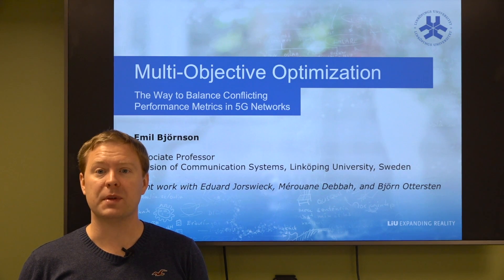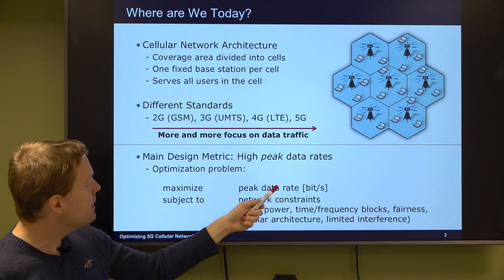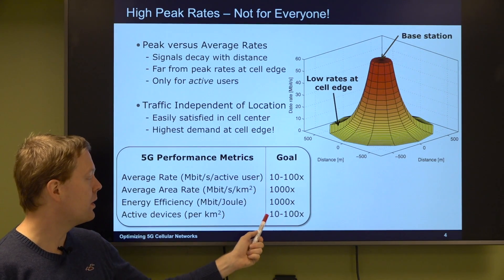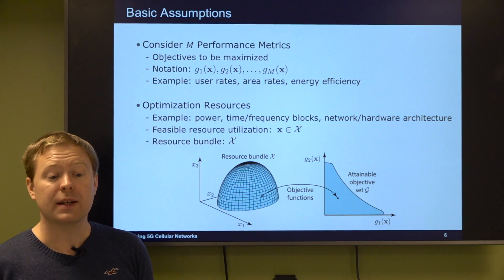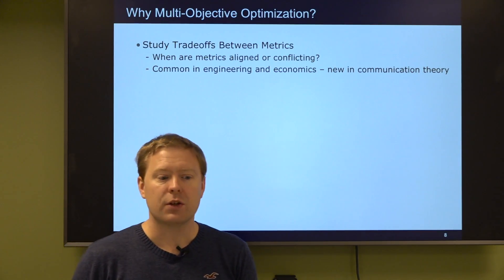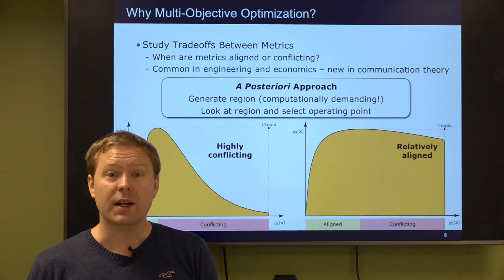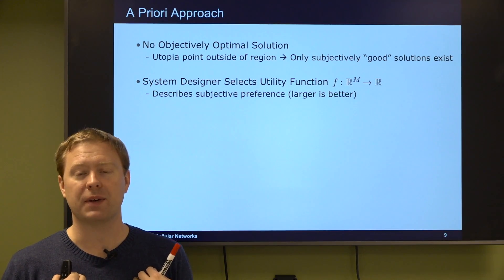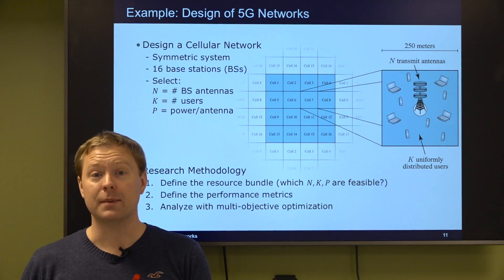Multi-Objective Optimization: The Way to Balance Conflicting Performance Metrics in 5G Networks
Emil Björnson explains the theory behind multi-objective optimization, which is necessary to design future networks that deliver high performance with respect to multiple performance metrics. The presentation is based on the following survey paper: